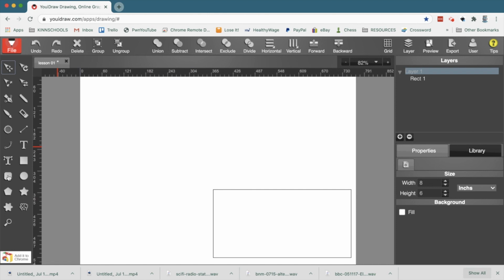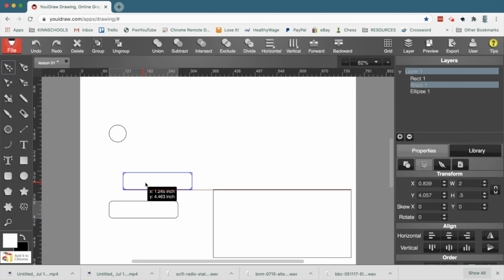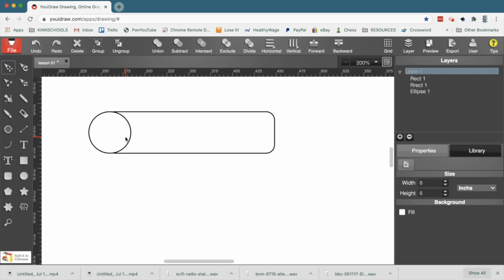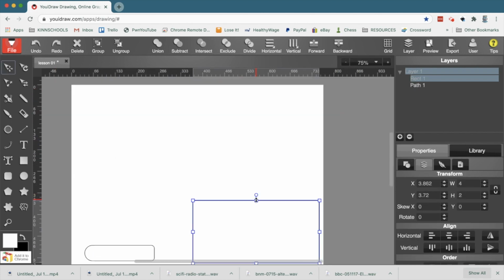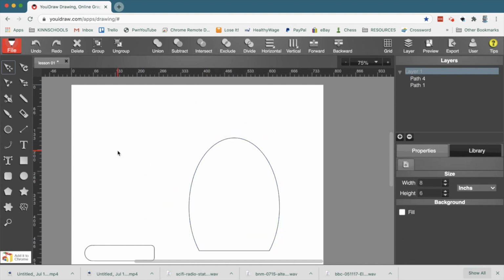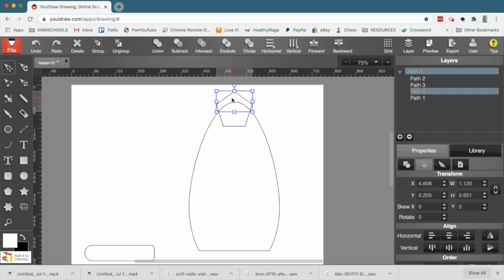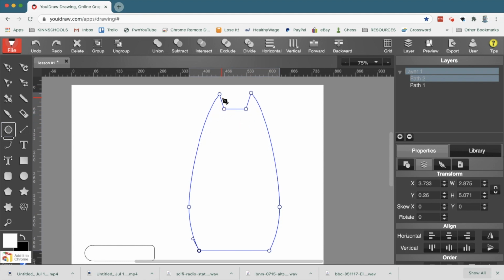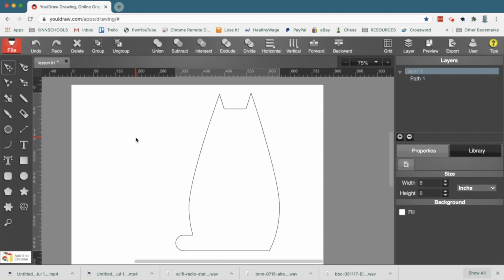04 Youidraw - Drawing: Aligning and Combining Basic Shapes into Complex Shapes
04 Youidraw - Drawing: Aligning and Combining Basic Shapes into Complex Shapes